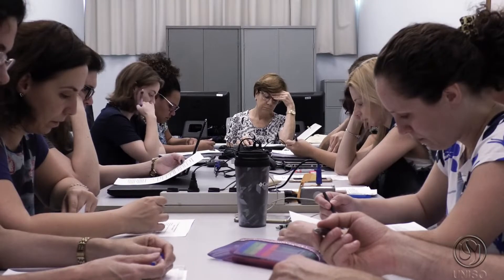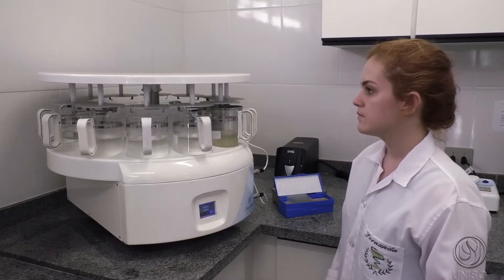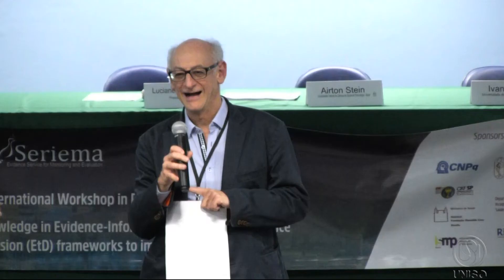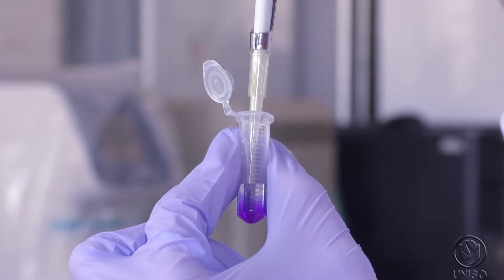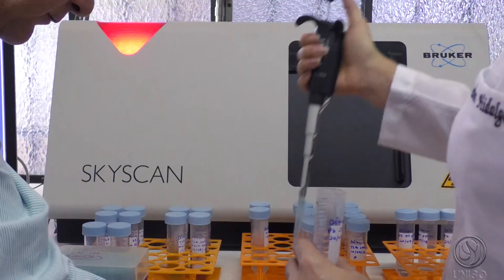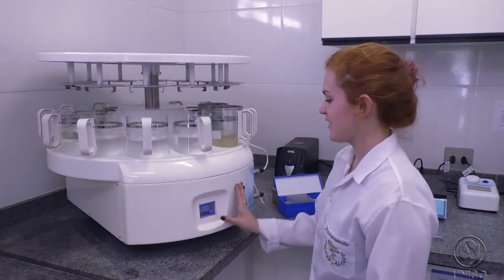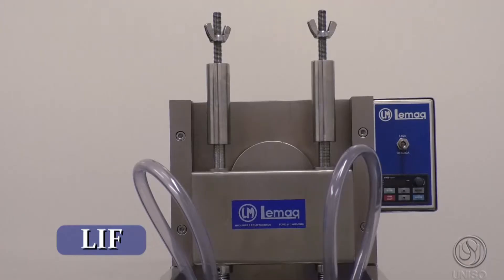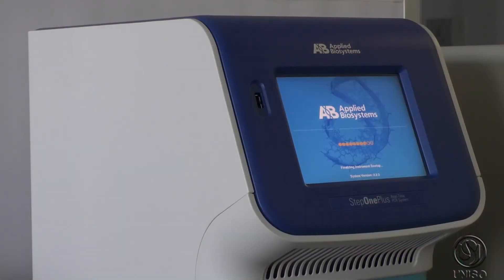Mestrado e Doutorado em Ciências Farmacêuticas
Programa de Pós-Graduação em Ciências Farmacêuticas - da Universidade de Sorocaba, com área de concentração em medicamentos e saúde, está composto por duas linhas de pesquisa: Uso racional de medicamentos e avaliação de substâncias bioativas e sistemas de liberação de fármacos.